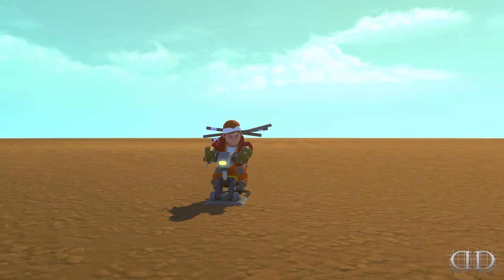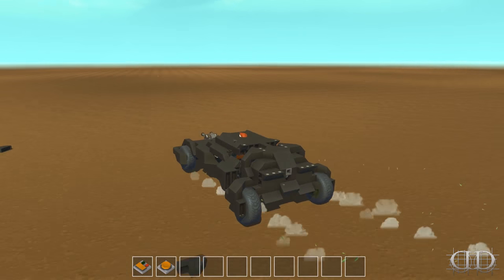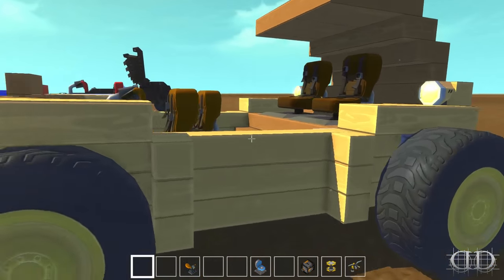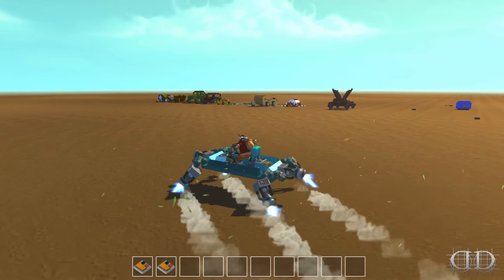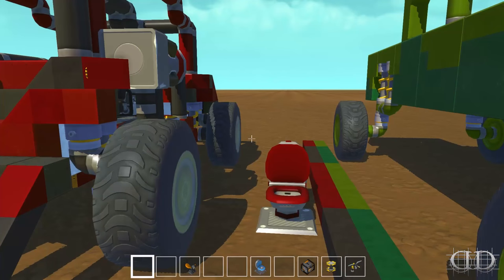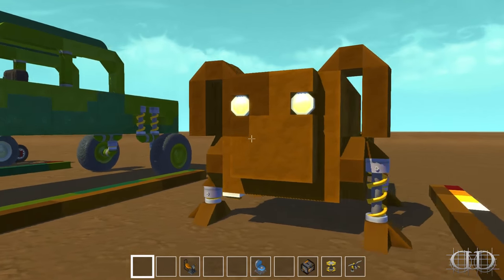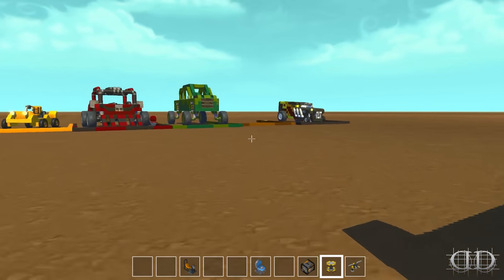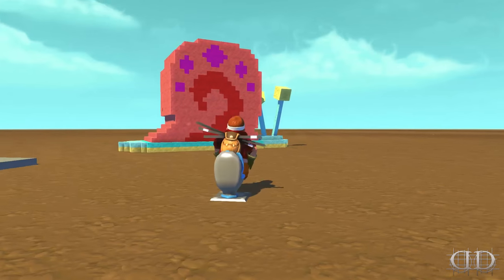Scrap Mechanic Gameplay :EP95: FAN CREATIONS: Gary the Snail & 7 MORE Creations! (Let's Play 1080p)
Scrap Mechanic!  Today, we showcase the builds of Sam Hanna!  Arkham Knight Batmobile, 4 Geared car, a Dog Sled, a Transformer, Hovercraft, A Rock Climber, A Speed Wrecker, and a Walking Dog!  Second Set is Gary and Larry the Snail!

I Want to Thank Everyone who has Liked and Subbed!  I honestly, can't thank you all enough!

Leave some Love in the Comments for Sam Hanna!